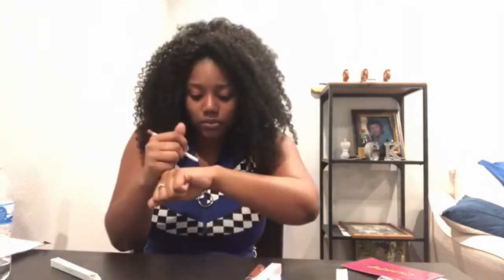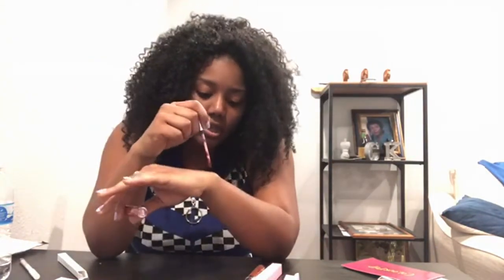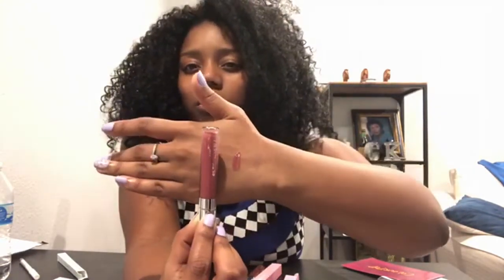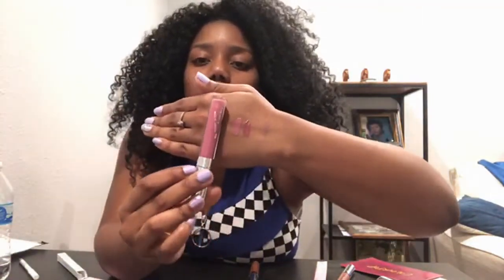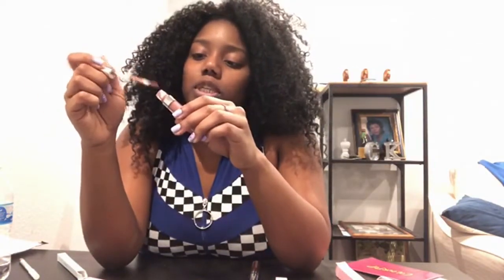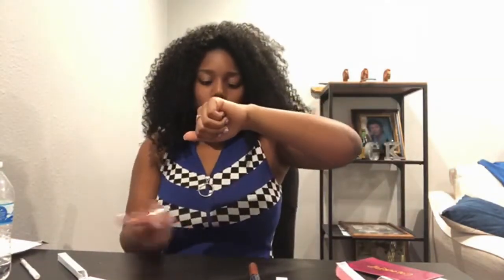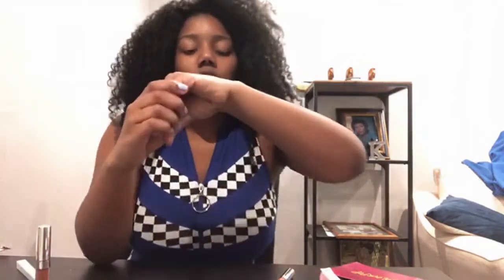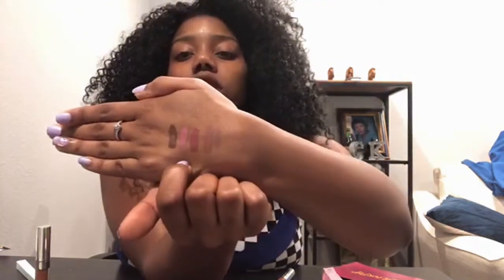Vlogmas Day 20 | ColourPop Liquid Lipstick Haul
For vlogmas day 20 I am doing a mini Coloupop lippie haul. I hope you guys enjoy this video.